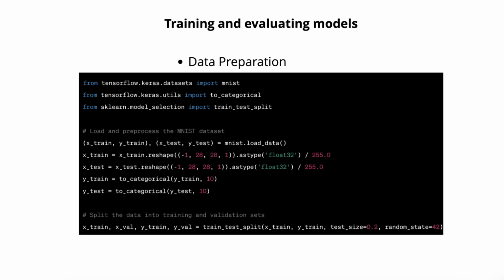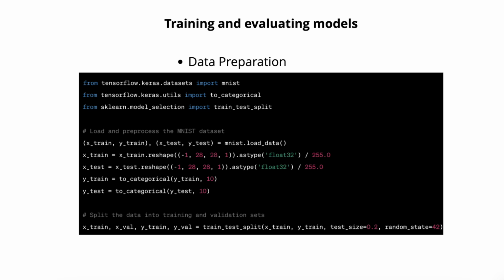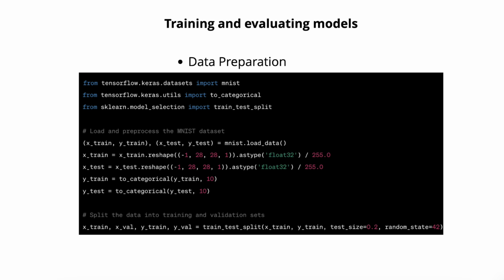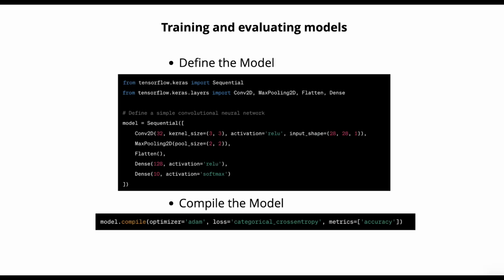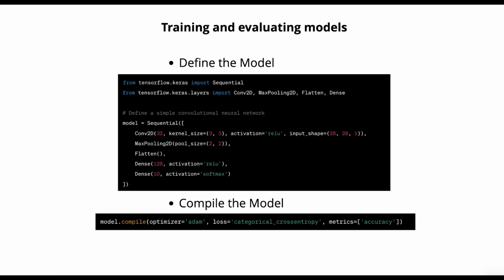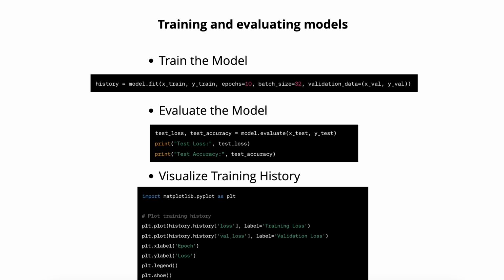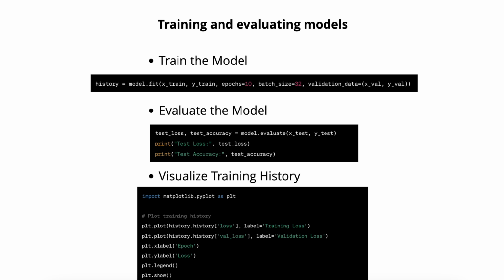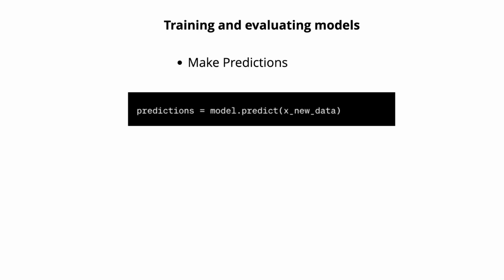3.3 Customizing Models with Keras: Training and evaluating models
Training and evaluating models in machine learning necessitates a structured approach encompassing several key steps. Firstly, data preparation involves loading, preprocessing, and partitioning datasets into training, validation, and test sets, ensuring robust model assessment. Next, model architecture is defined using Keras layers, specifying input, hidden, and output layers tailored to the task at hand. Subsequently, the model is compiled, configuring the optimizer, loss function, and evaluation metrics to guide the training process effectively.

Training commences by feeding the model with training data, optionally validating its performance using a separate dataset, and specifying parameters like epochs and batch size. Following training, the model undergoes evaluation on unseen test or validation data to gauge its accuracy and generalization capabilities. Visualizing training history through loss and accuracy metrics over epochs provides insights into model performance trends.

Finally, the trained model is utilized to make predictions on new data, enabling real-world applications. By diligently following these steps and experimenting with various architectures and parameters, practitioners can develop and assess neural networks proficiently, tailoring them to address diverse machine learning tasks effectively.